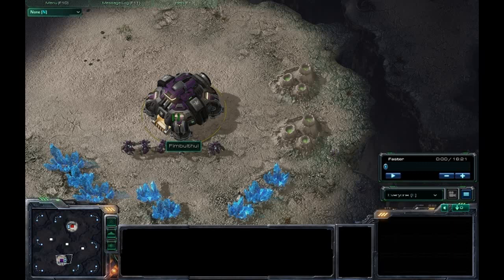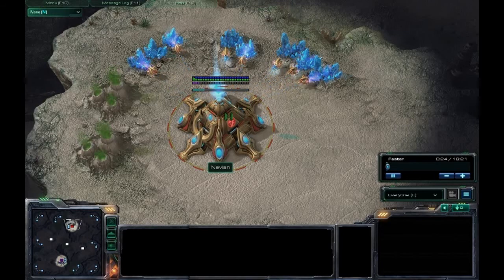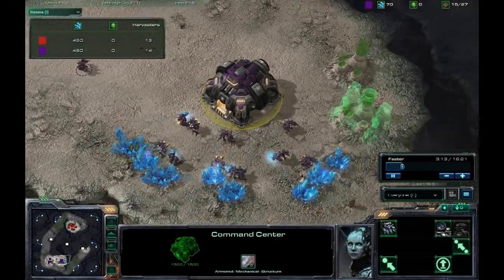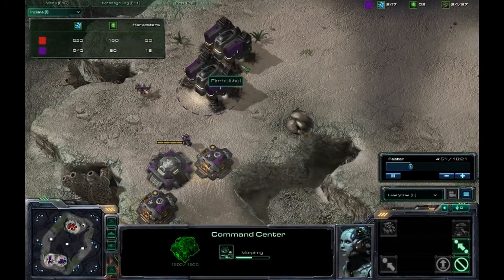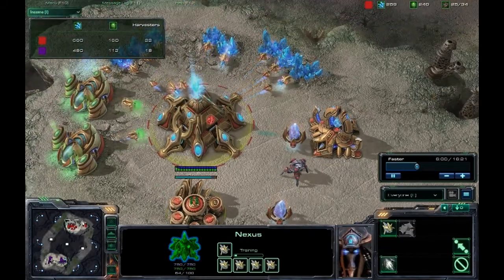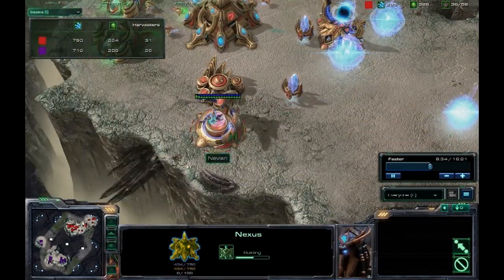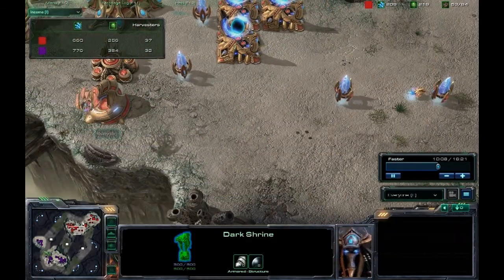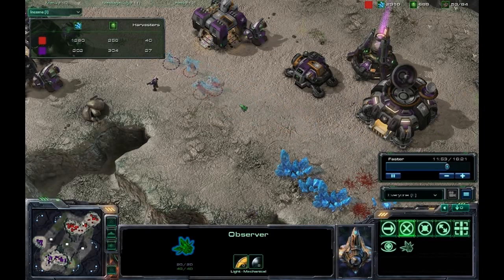Fimbulthul Vs. Nevian g1.1 Best of 5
Fimbulthul Vs. Nevian Game 1 Part 1 Series of 5. Both players are random race.